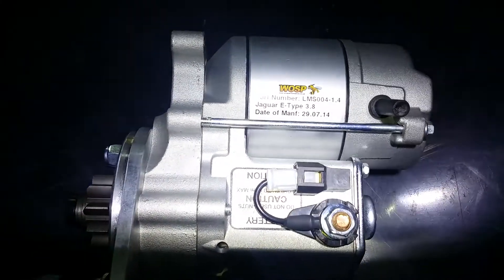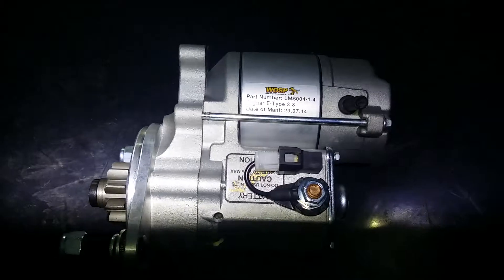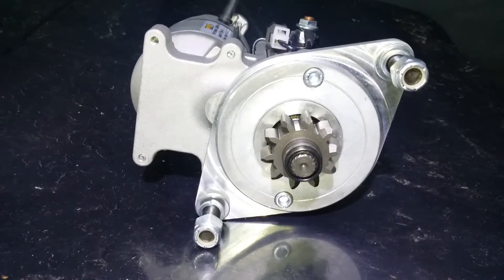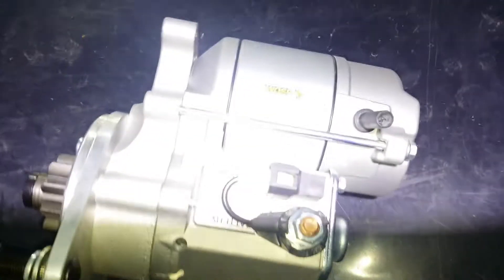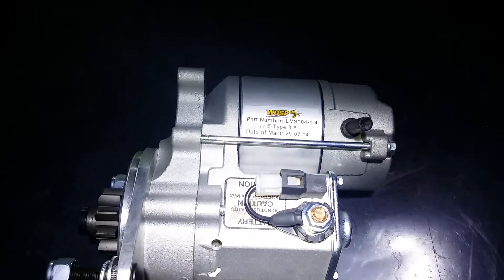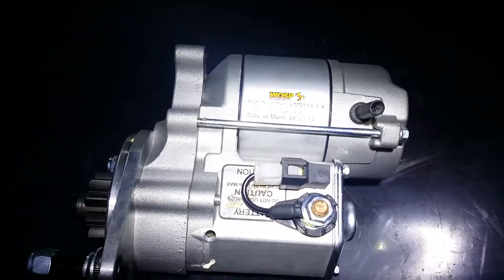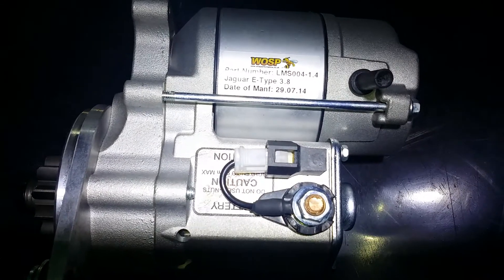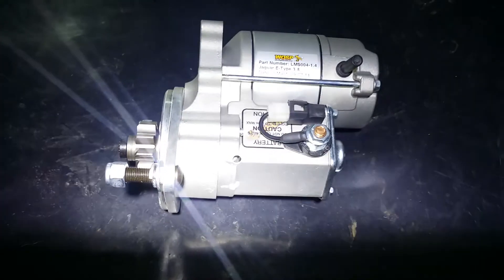1 May 2021